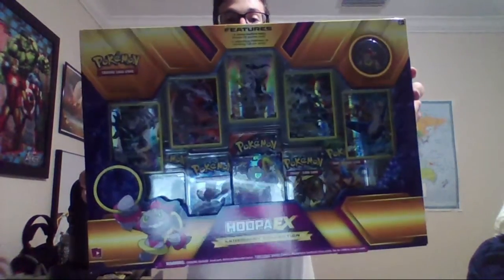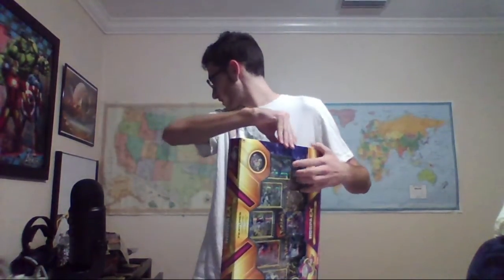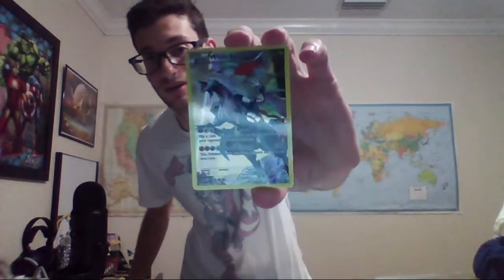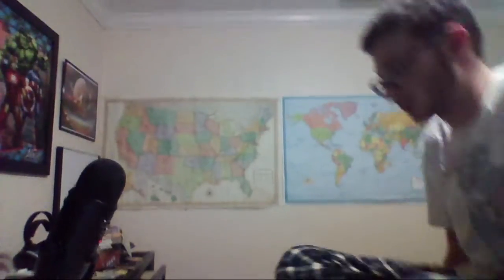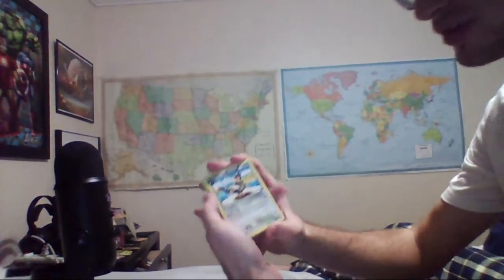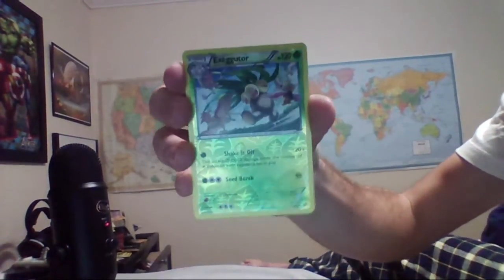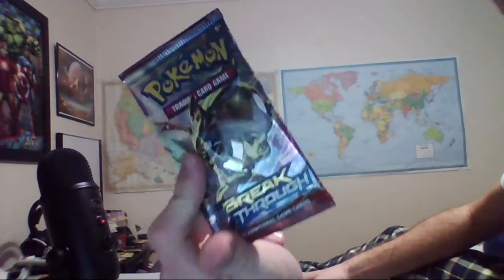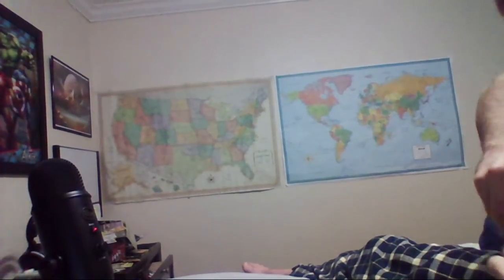Pokemon: (worst collection pack) Really Trash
Thanks Guys For Checking Out My Video!

Skype Me►► DrLoopHoleYT

My Gamertag Is On Xbox Is (DrLoopHole)